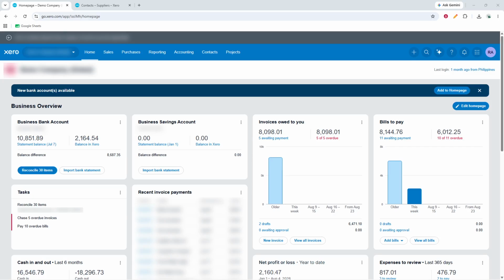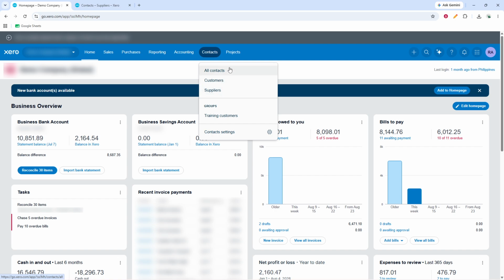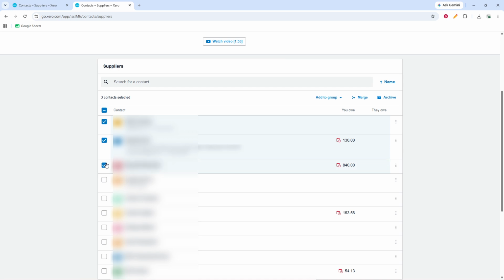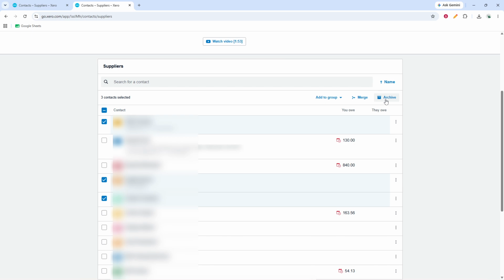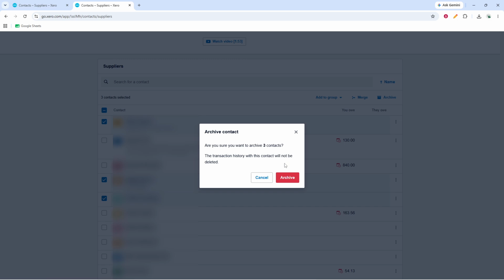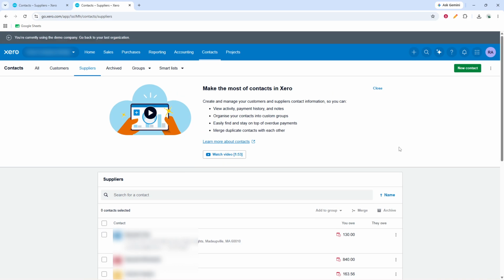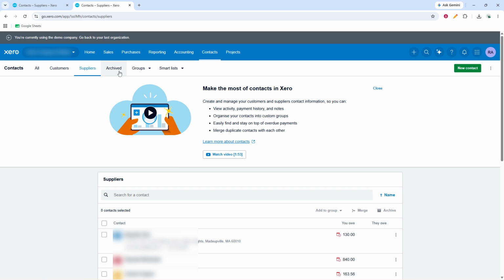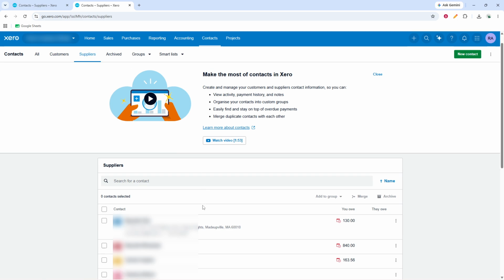How to Archive a Contact in Xero [2026 Easy Tutorial]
In today's video, I'll show you how to archive a contact in Xero step by step. Whether you're organizing your contact list, removing inactive customers or suppliers, or cleaning up your records, this guide will help you archive a contact in Xero.

You'll learn how to locate a contact, review its details, archive the contact, confirm the action, and manage your archived contacts while keeping your records organized.